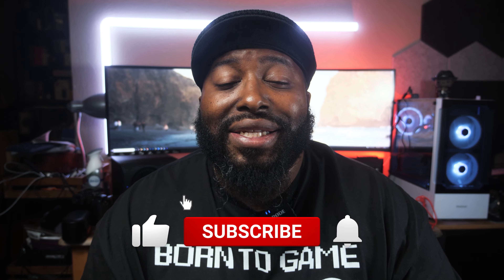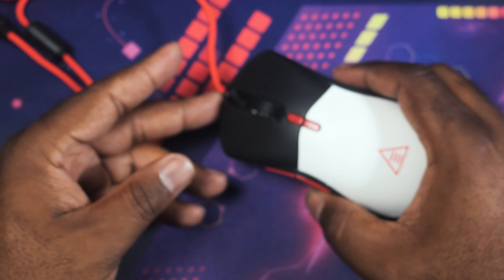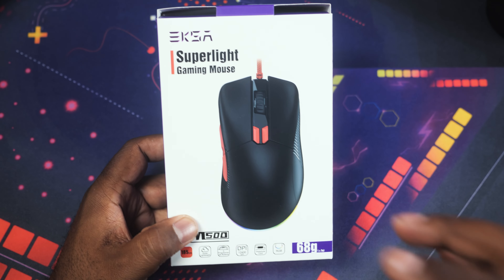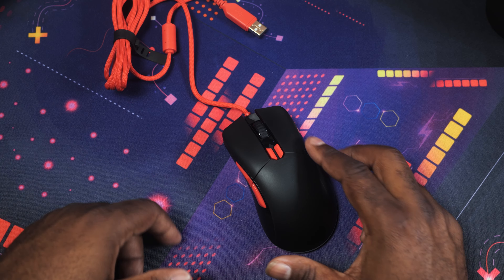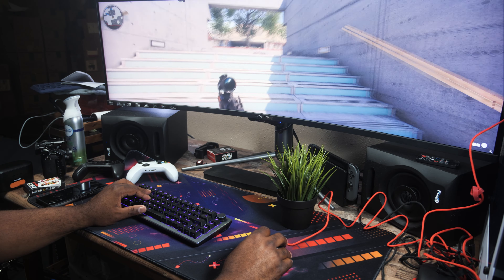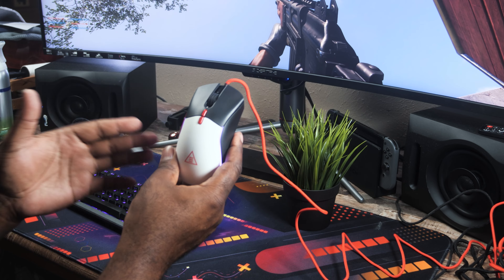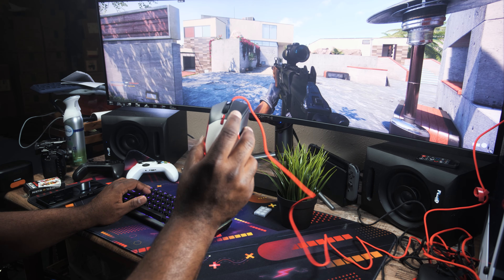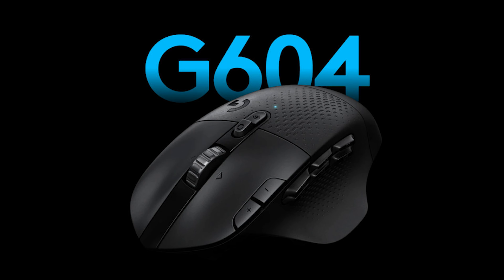Are these CHEAP Gaming Mice actually GOOD?!? + GIVEAWAY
These gaming mice are dirt cheap, are they any good or are they fresh squeezed dumpster juice?